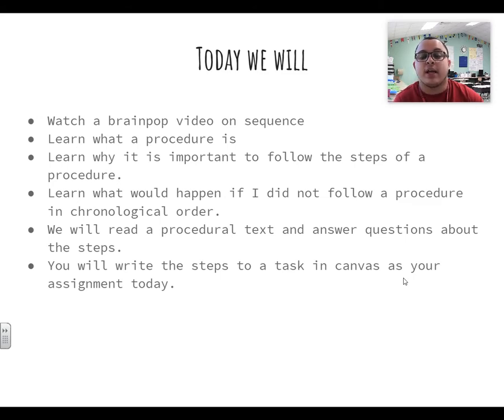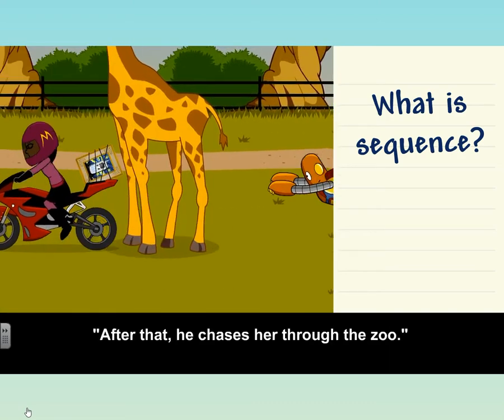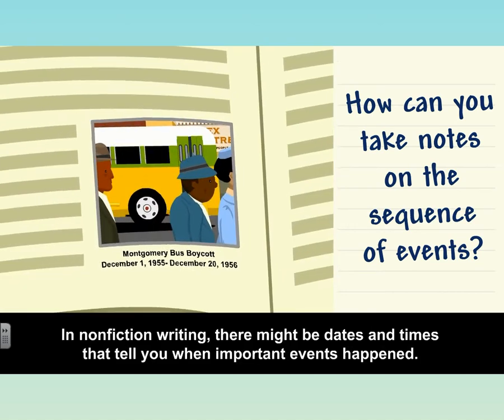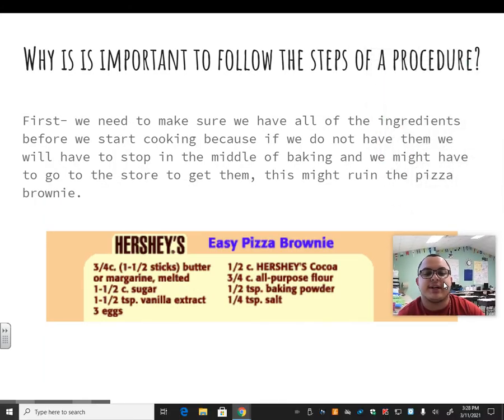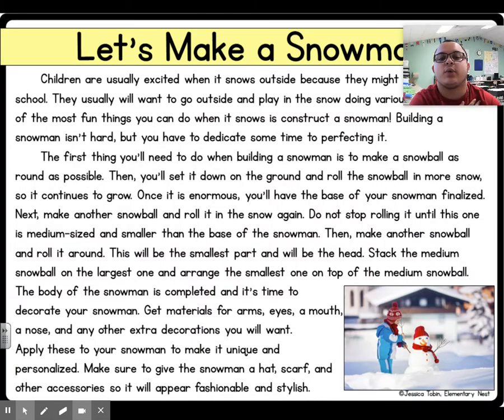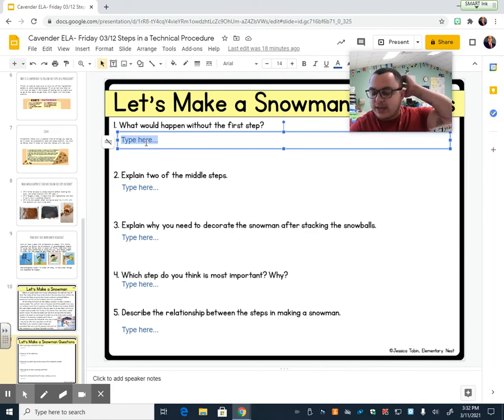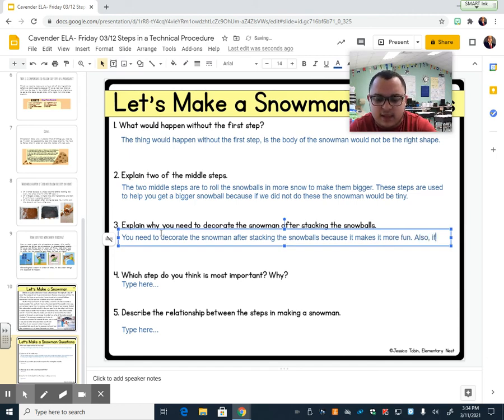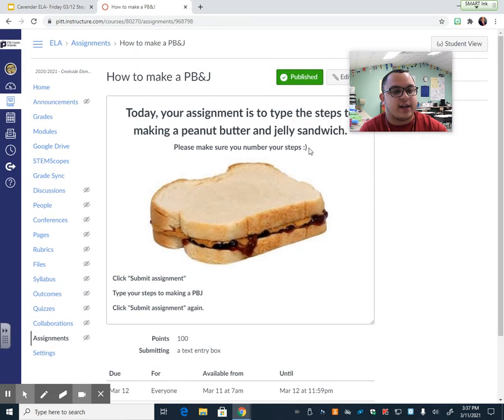Following steps in a procedure